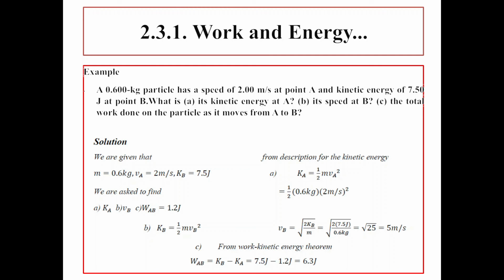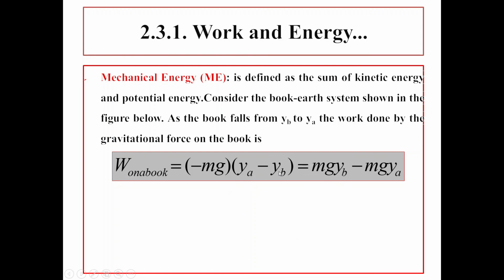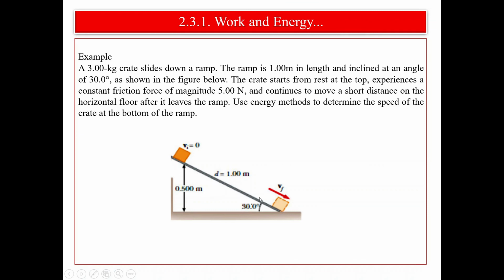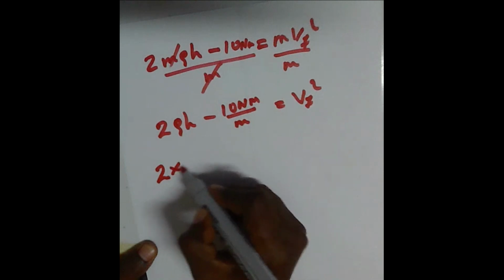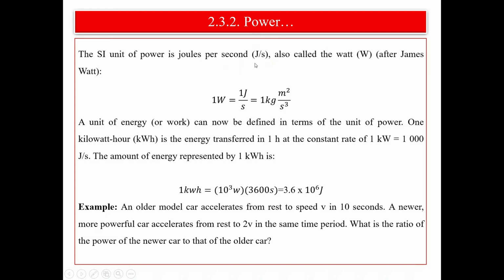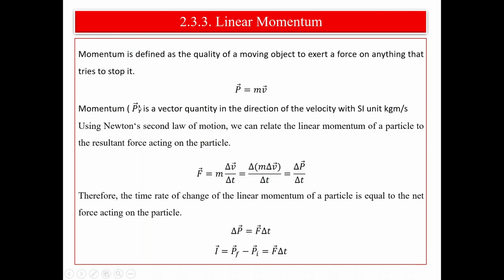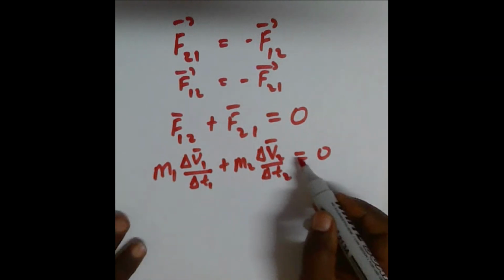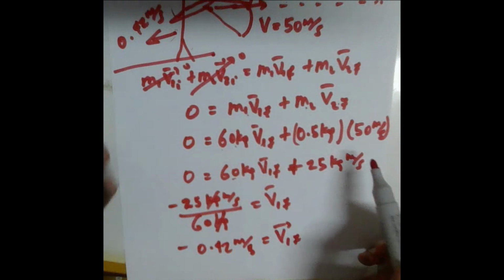WORK AND ENERGY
There are examples of labour and energy throughout the video. There's also an explanation of linear momentum conservation with illustrations.